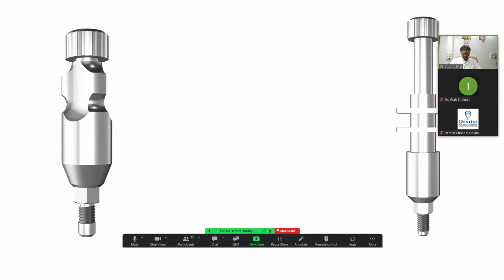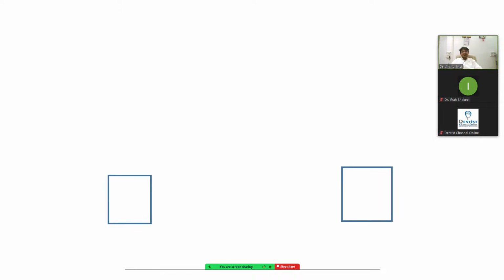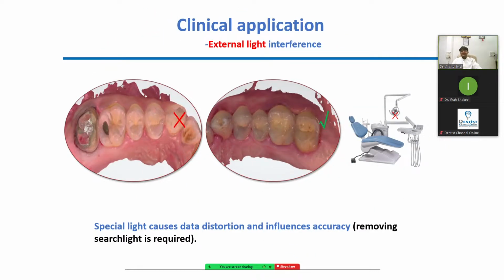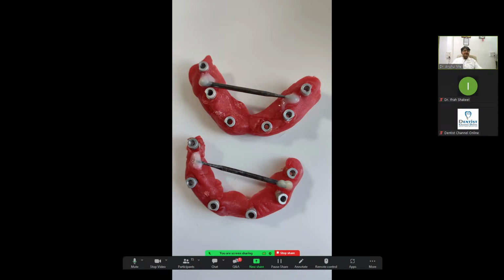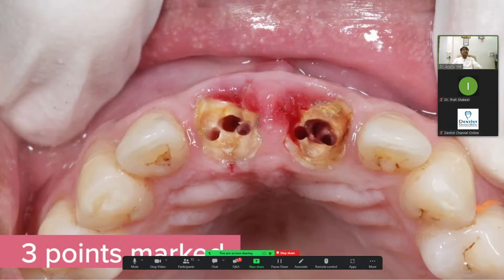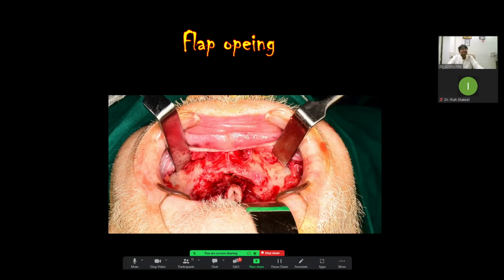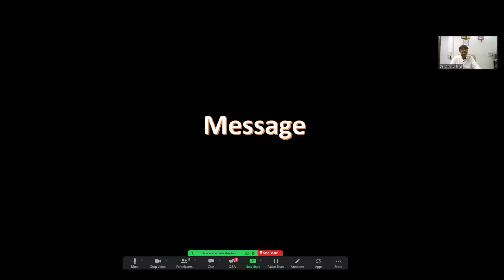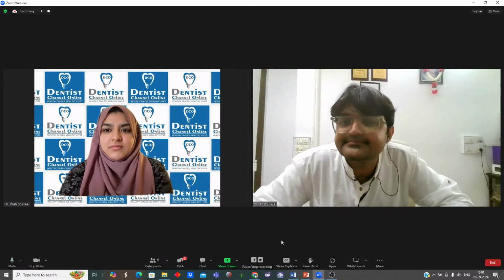Anshul mel Live Stream